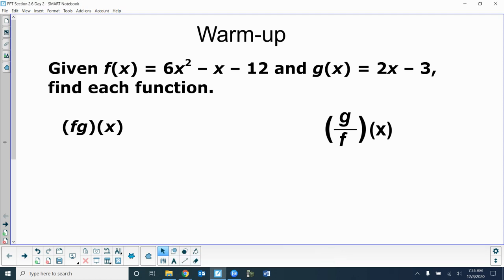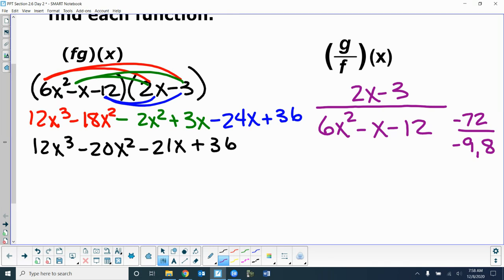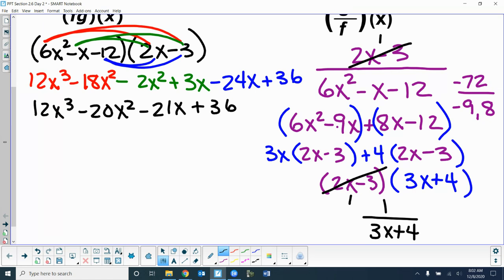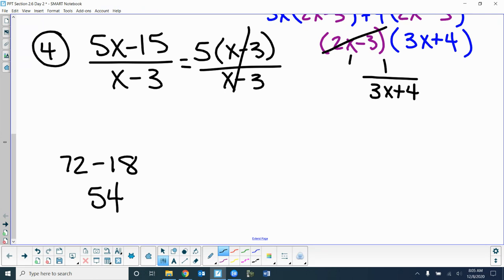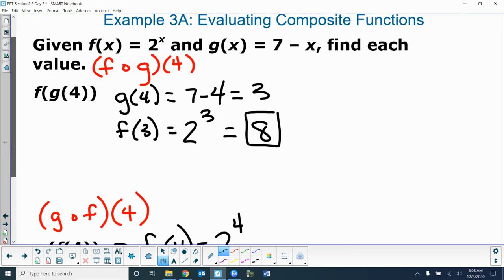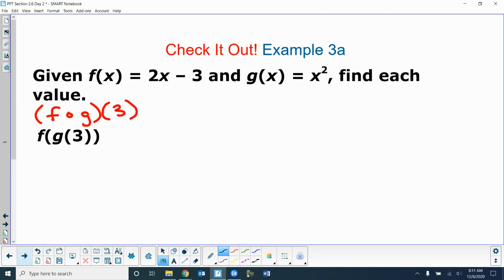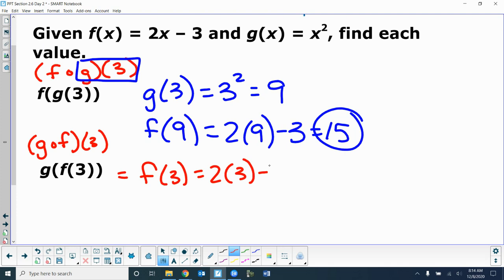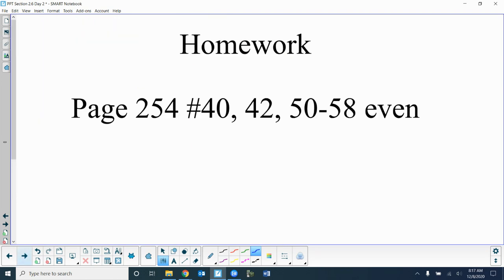CP Math, 2.6 Day 2, 12/8/20